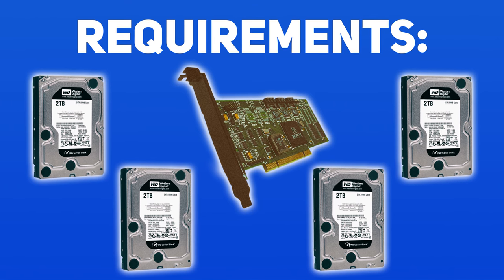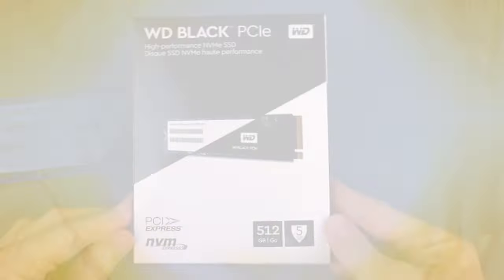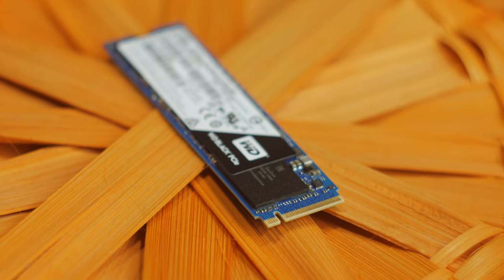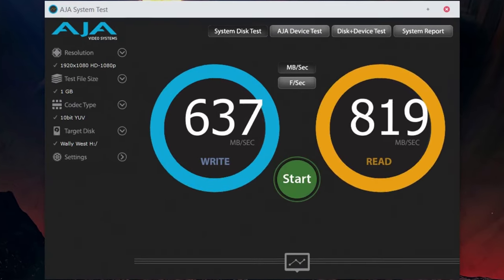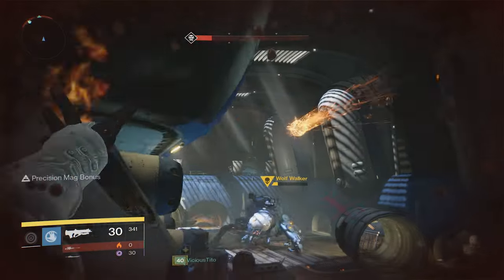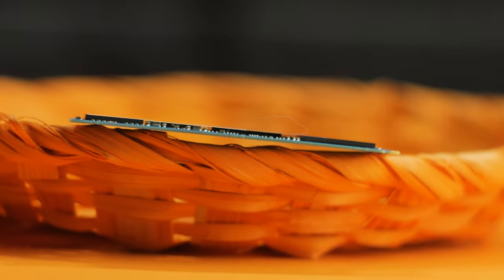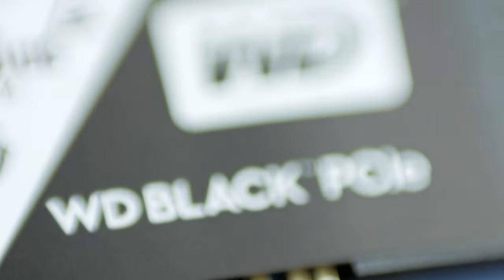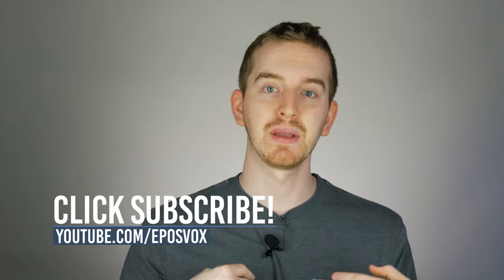This SSD is better than a hard drive RAID0!!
Uncompressed 10-bit and 8-bit video recording requires super FAST storage. Thankfully, WD's Black PCIe NVME SSD is up to the task! This has been a very fun experiment.

WD SSD Dashboard & Compatibility Info

The WD Black 512GB Performance SSD - 8 Gb/s M.2 2280 PCIe NVMe Solid State Drive – WDS512G1X0C - serves as the fastest storage in your machine with up to 800MB/s write speeds and 2GB/s read speeds!